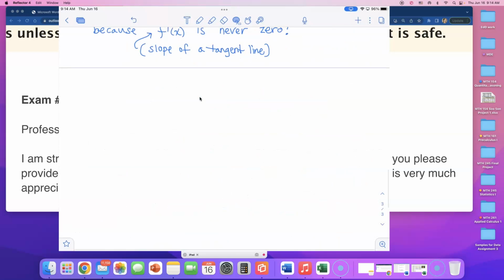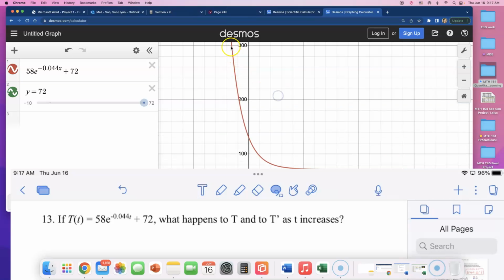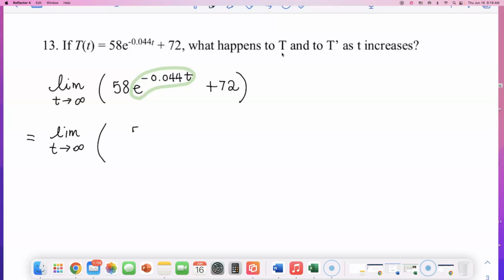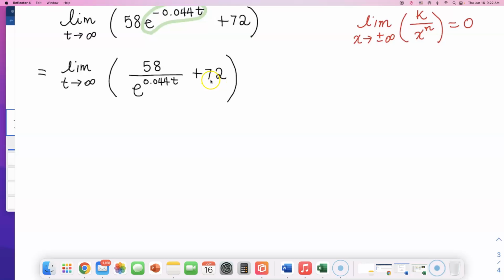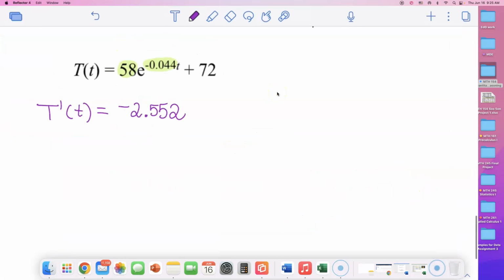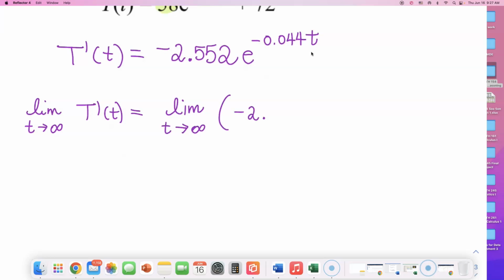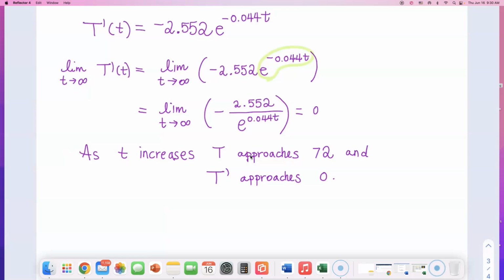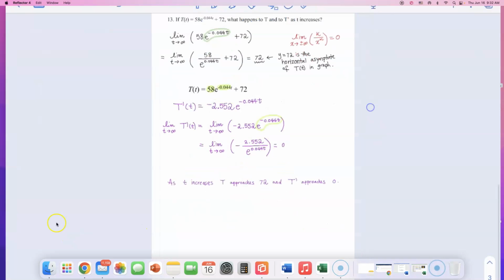MTH 261 Exam 2 Practice Problem #13